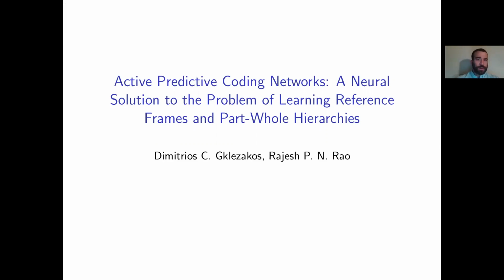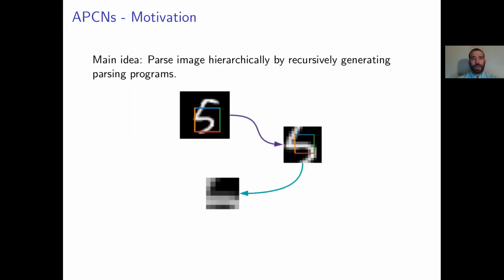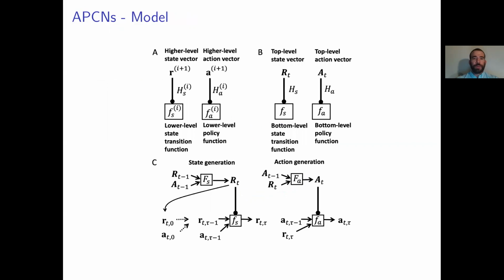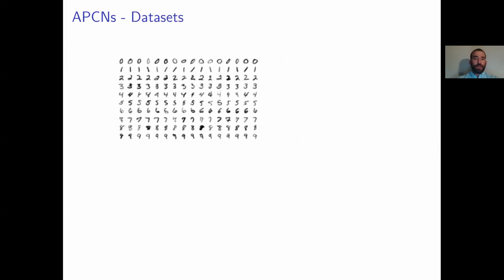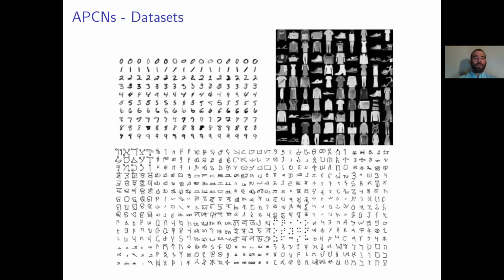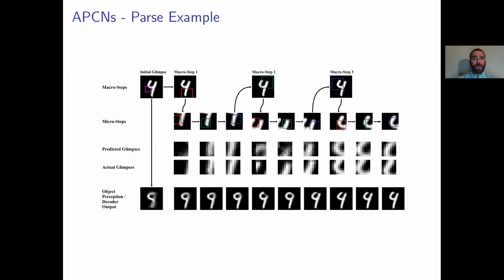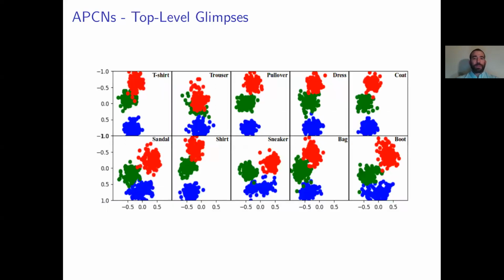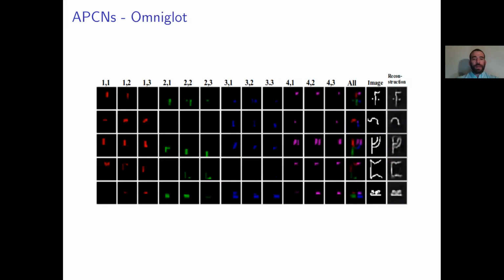Active Predictive Coding Networks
CVPR 2022 NeuroVision Workshop lightning talk -- Dimitrios C. Gklezakos, Rajesh P. N. Rao